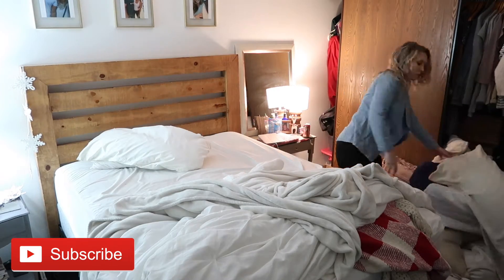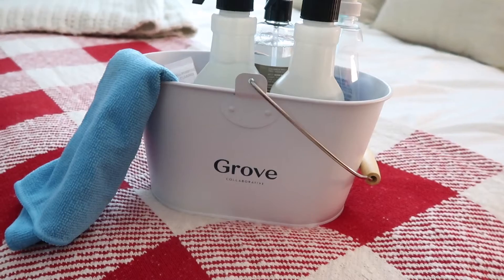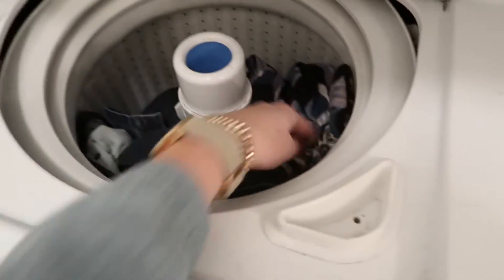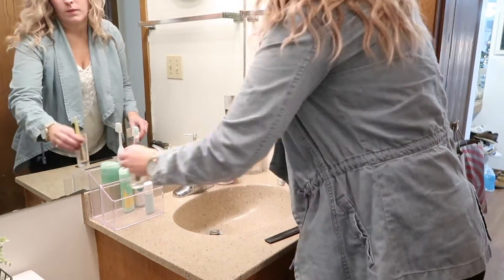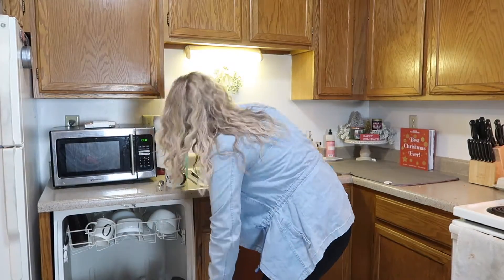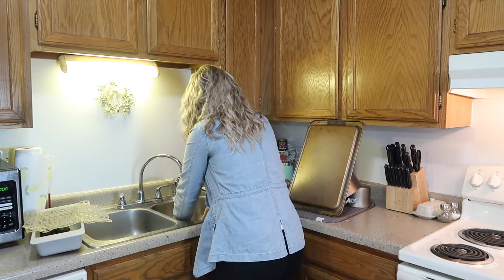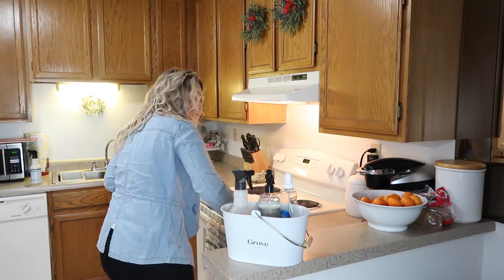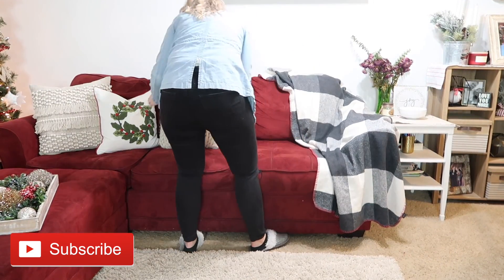ULTIMATE AFTER DARK CLEANING MOTIVATION \\ RELAXING CHRISTMAS CLEAN WITH ME 2019 \\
WELCOME BACK! Join me for an ultimate after dark clean with me as I prepare to get ready for the holidays. I will be adding touches of Christmas decor throughout our home and complete my whole apartment cleaning routine.
 XOXO

** CLAIM YOUR FREE 5 PIECE MRS MEYERS GIFT SET  **